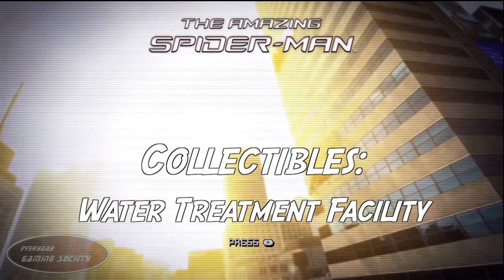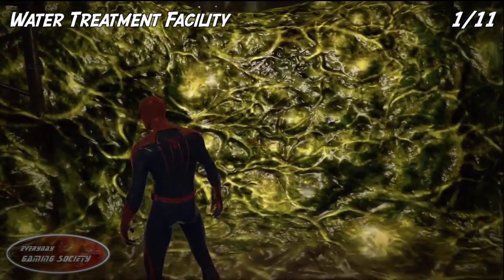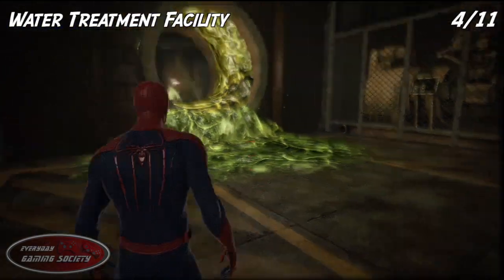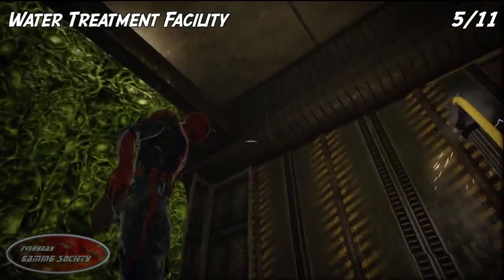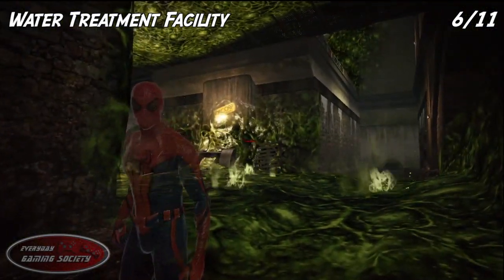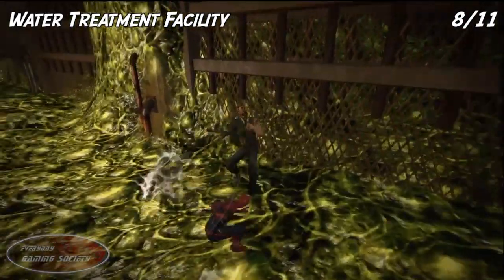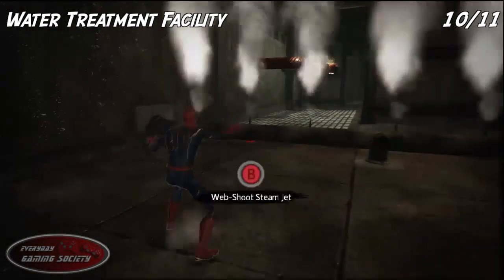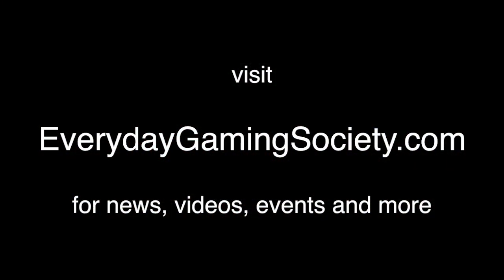The Amazing Spider-Man - Water Treatment Facility Collectibles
Steve tried to stay out of head deep water through this level.